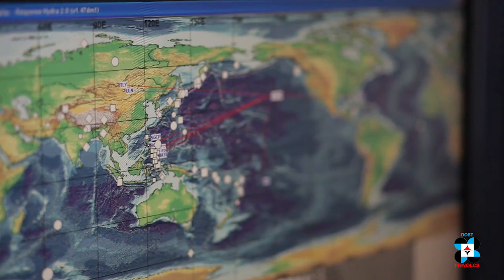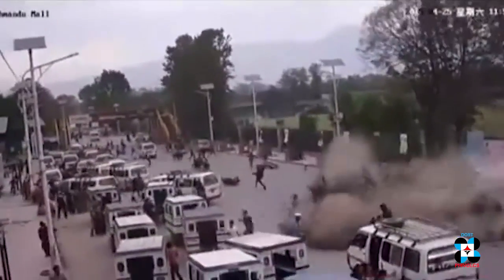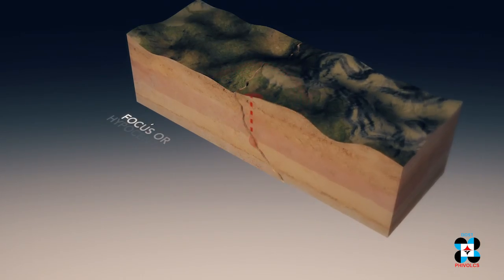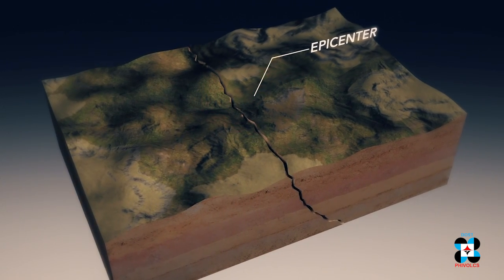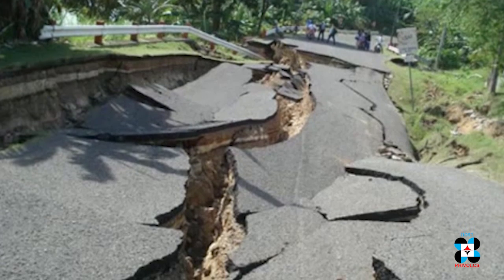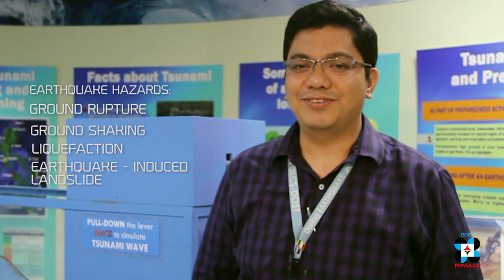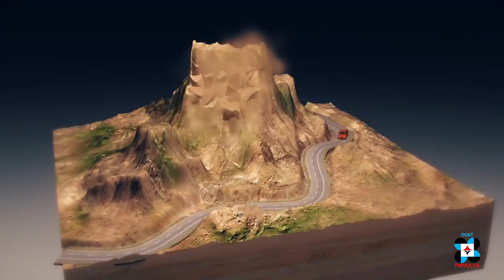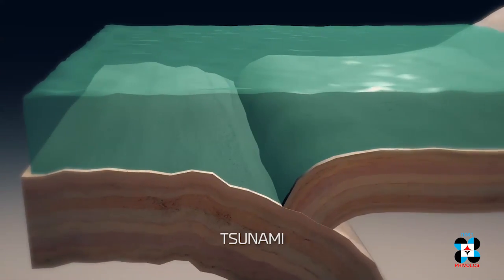Earthquake and Its Hazards AVP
Earthquake and its hazards video features the basic information about earthquake, some of the historical earthquakes in the Philippines, difference of magnitude and intensity, focus and epicenter and overview of its hazards. This informative video will aid the stakeholders to fully understand the effects and impacts of earthquake.